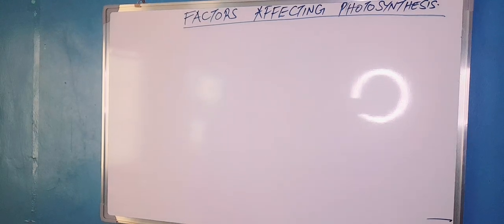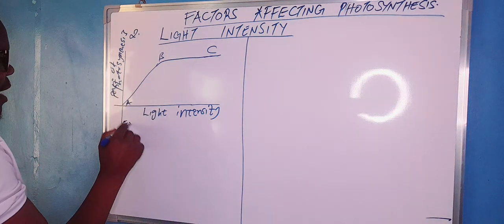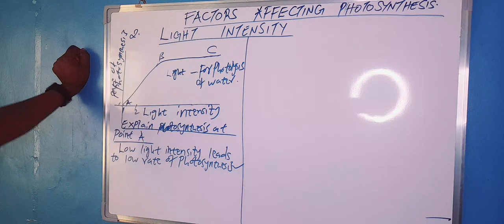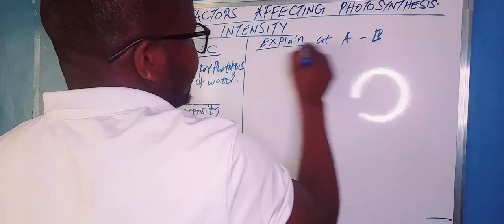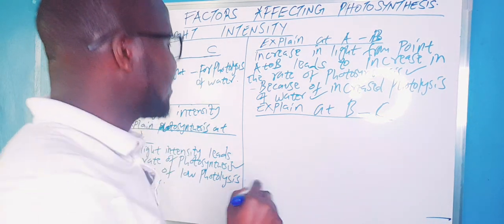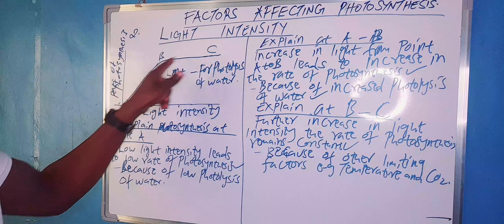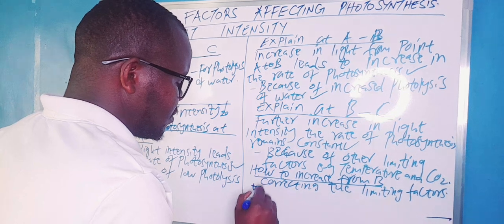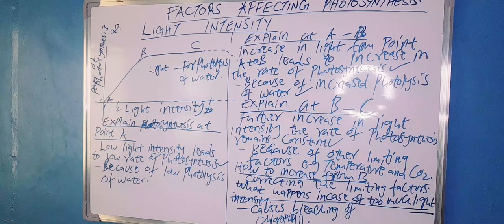Light Intensity as a Factor of Photosynthesis.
Graphical representation and explanation